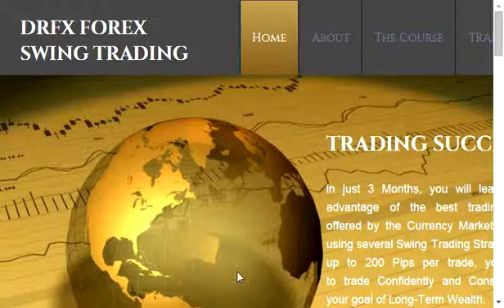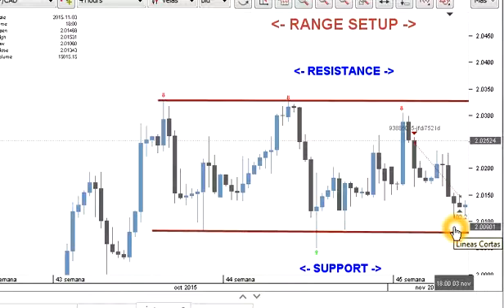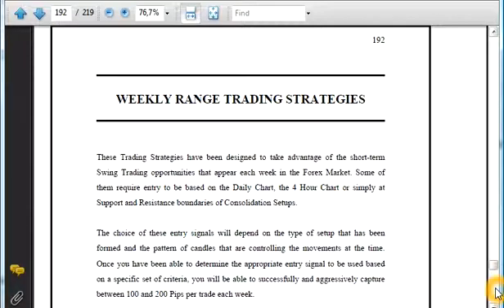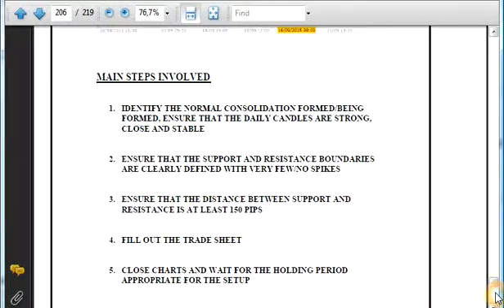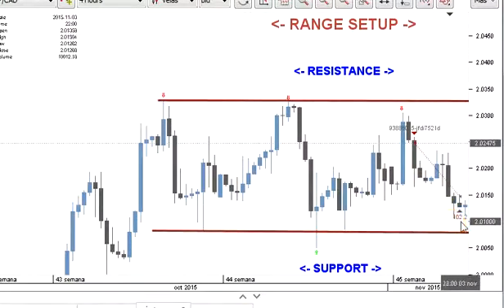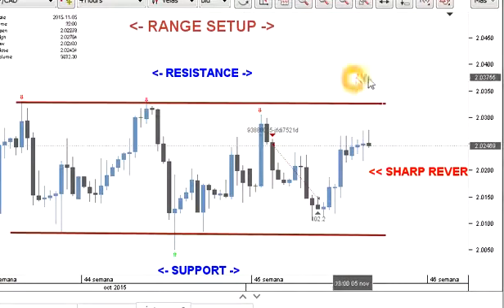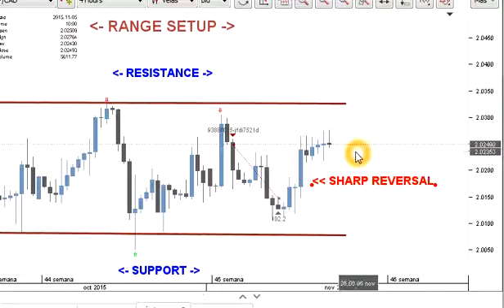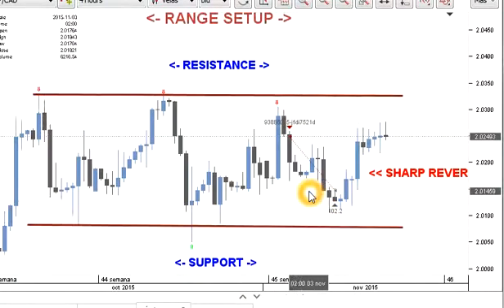SHARP REVERSAL SHOWS IMPORTANCE OF HOLDING PERIOD RULE - NOV 5, 2015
There is nothing more frustrating than seeing a large trading gain suddenly turn into a loss in a matter of minutes. This can be avoided by establishing and sticking to a Holding Period Rule. The Swing Trading Course will show you how to use this in your trading...